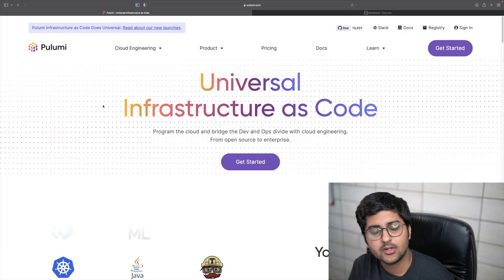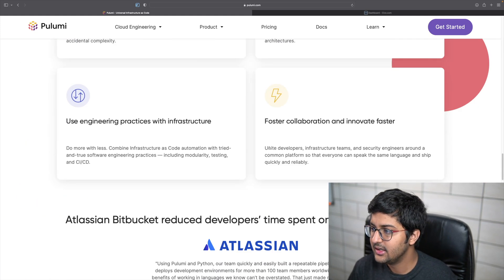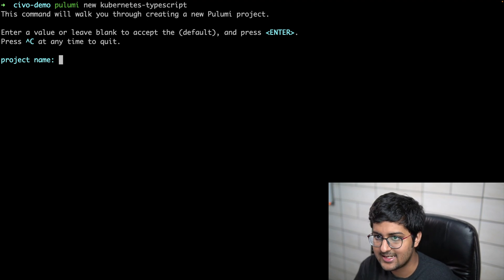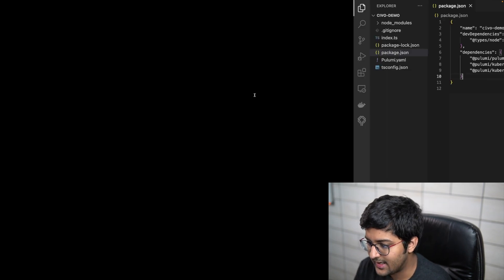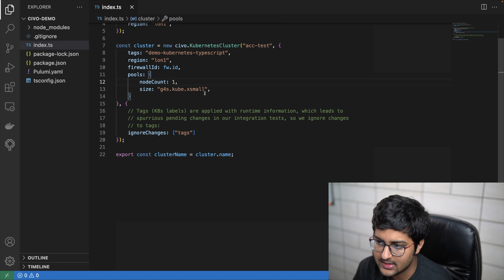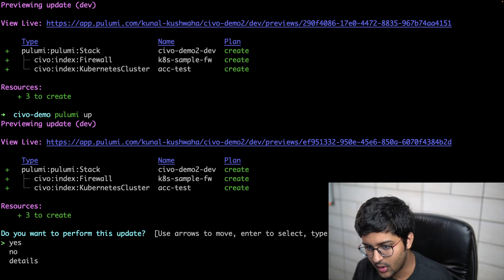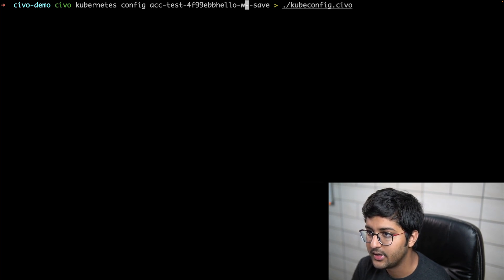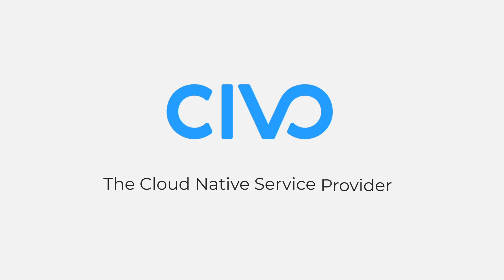Manage Kubernetes Clusters using the Civo Pulumi Provider - Civo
Pulumi is an open source infrastructure as code tool for creating, deploying, and managing cloud infrastructure. In this video we are going to learn how to manage Kubernetes clusters using the Civo Pulumi provider.